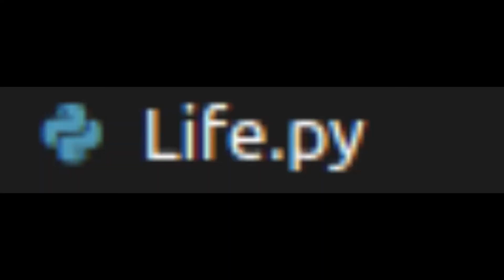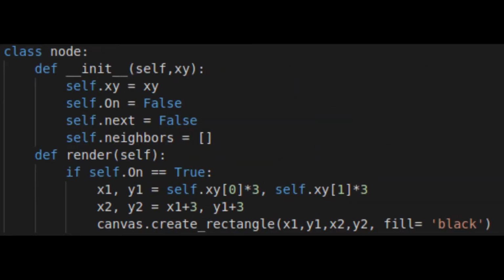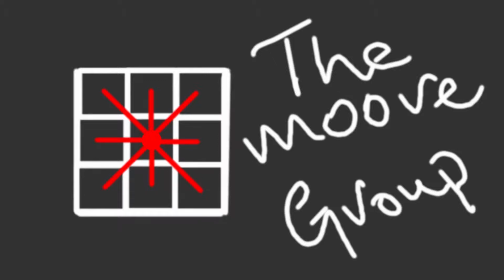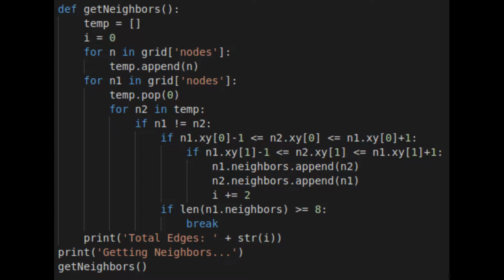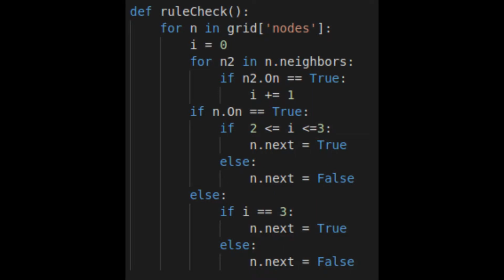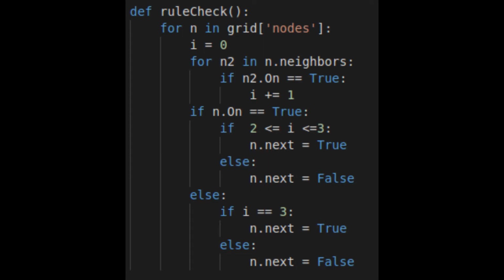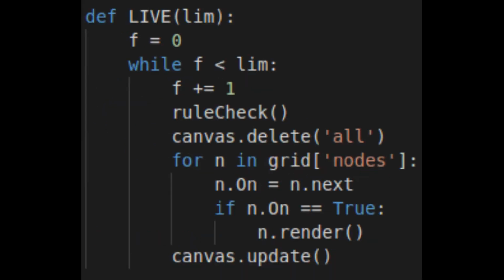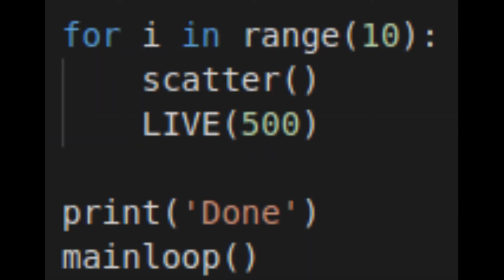DIY Game of Life - Quick Python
Time stamps and links to be added in the near future. Many apologies.